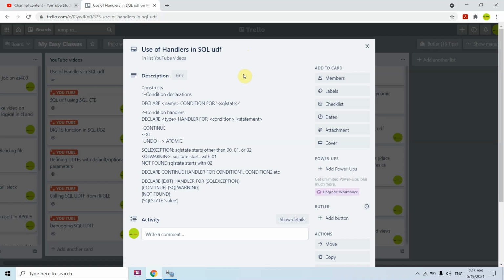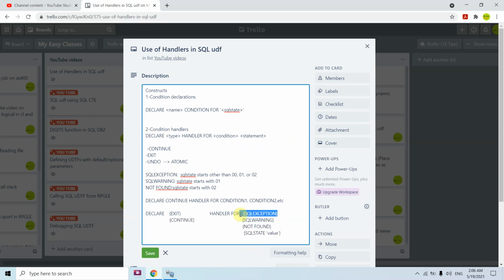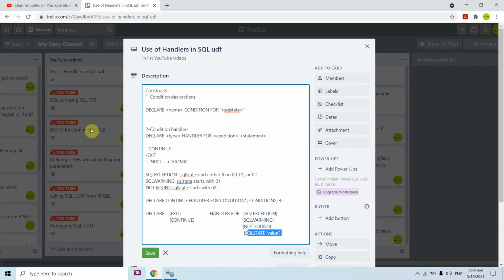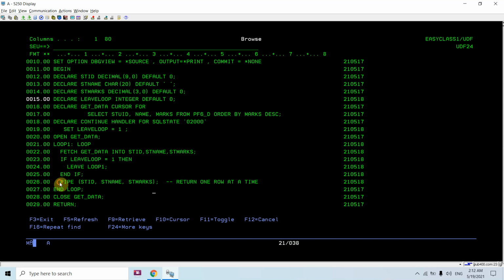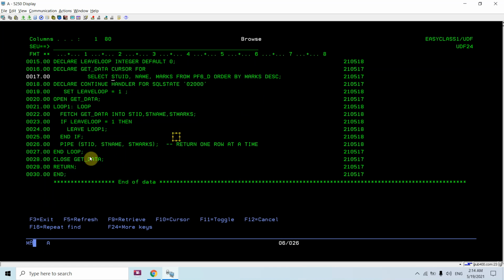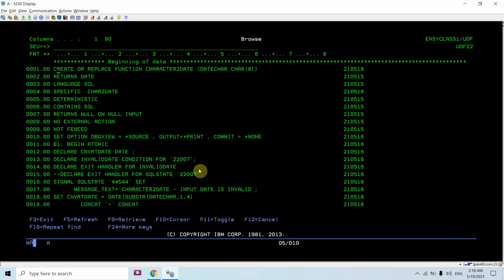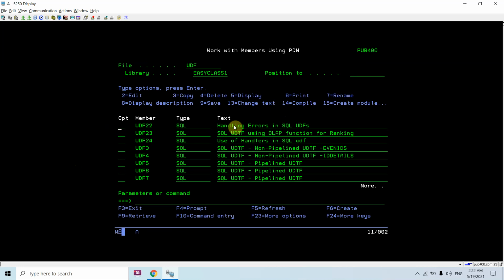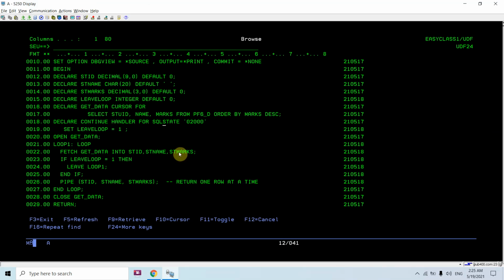Use of Conditions and Handlers in SQL UDF or SQL UDTF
Apply and get any of the following Credit cards:
This video explains Use of Conditions such as SQLEXCEPTION, SQLWARNING, NOT FOUND, SQLSTATE 'value' and Handlers such as EXIT HANDLER or CONTINUE HADLER  in SQL User defined function UDF or SQL UDTF (User defined Table function)